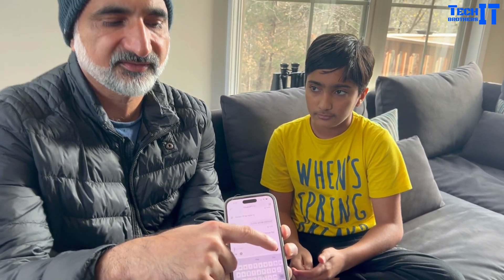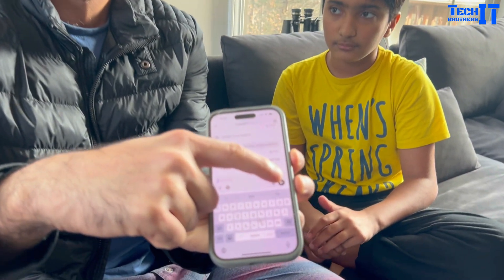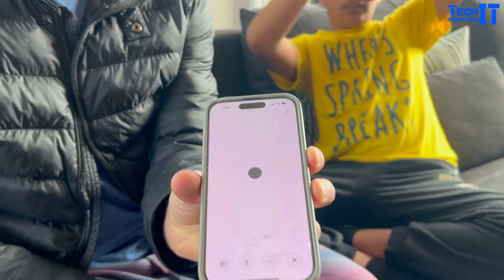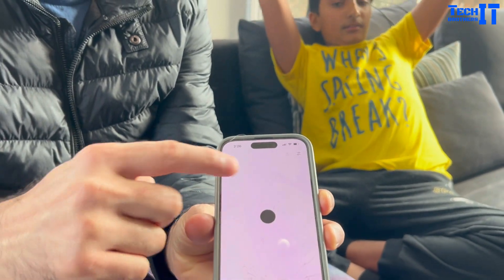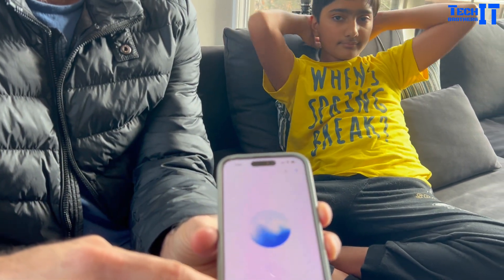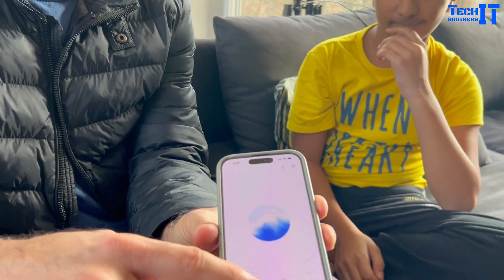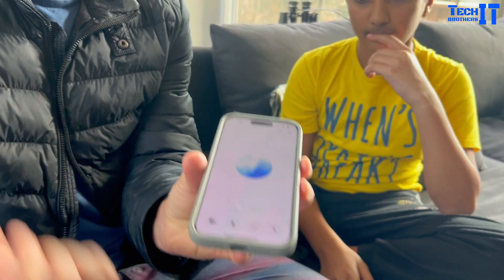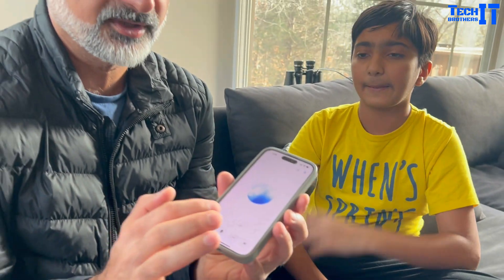How to Use ChatGPT to Talk in Different Languages- How to Use ChatGPT for Live Translation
Learn how to use ChatGPT to communicate effortlessly in different languages! This step-by-step guide will show you how to translate, chat, and connect with people worldwide using ChatGPT's powerful multilingual capabilities. Whether you're traveling, learning a new language, or working with international teams, ChatGPT makes it simple to break language barriers.

In this video, you'll discover:

How to translate text instantly with ChatGPT.
Tips for using ChatGPT to improve conversations in multiple languages.
Examples of real-time multilingual communication.
Unlock the potential of ChatGPT for seamless language translation and effective communication. Perfect for beginners and pros alike.

ChatGPT Tutorial
How to use GhatGPT to talk in different language
Is ChatGPT Better than Google translate?